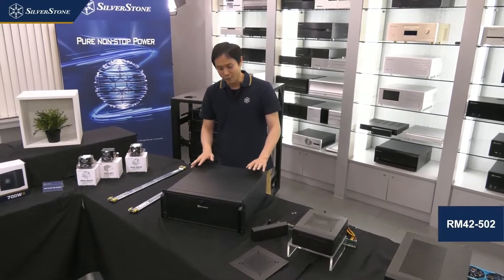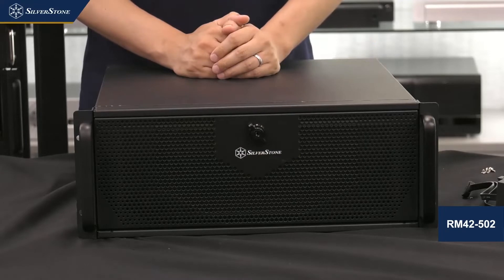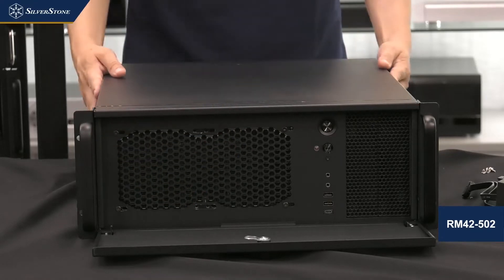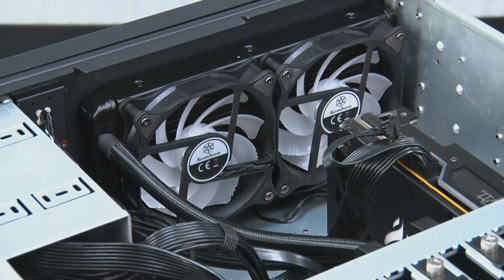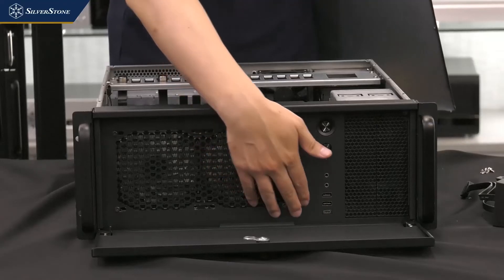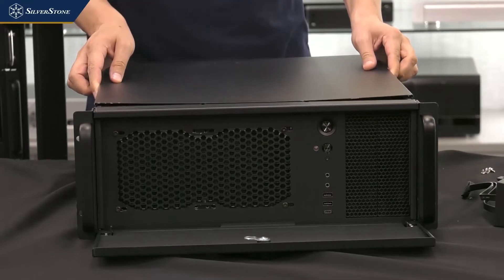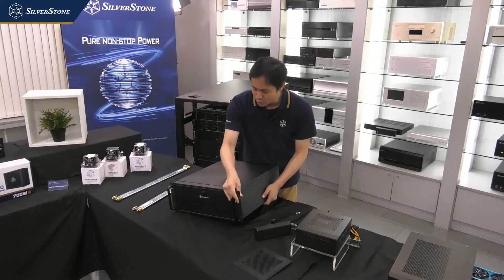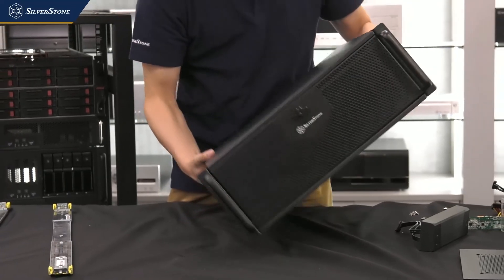SilverStone RM42-502 4U rackmount server / workstation hybrid chassis - Preview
The RM42-502 is a complete high-end server chassis from SilverStone which was designed in order to meet the needs of home server users. As it is still rare to see custom high end parts installed on a server chassis, RM42-502 is designed for space optimization which supports liquid cooling radiators, motherboard up to SSI-EEB and graphics card length of up to 337mm.
The two 5.25 drive cages are directly compatible with two 3.5" drives or four 2.5" drives, making this 4U chassis unparalleled in compactness and space utilization.